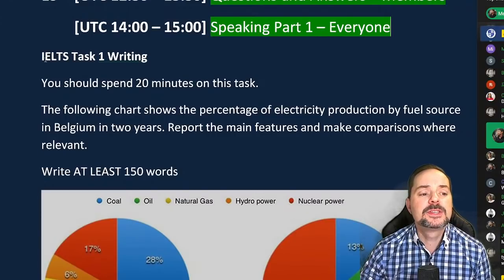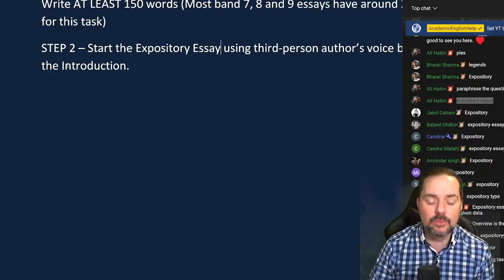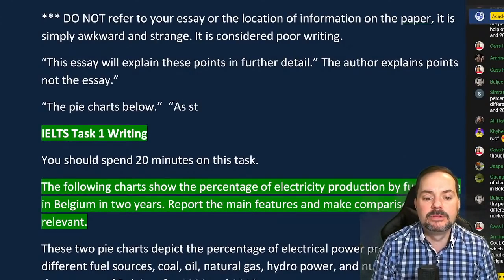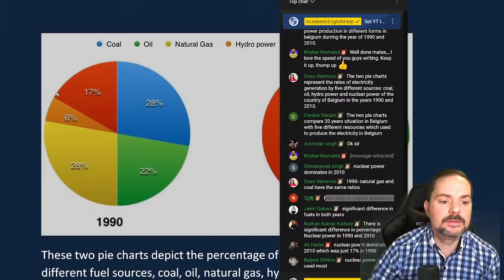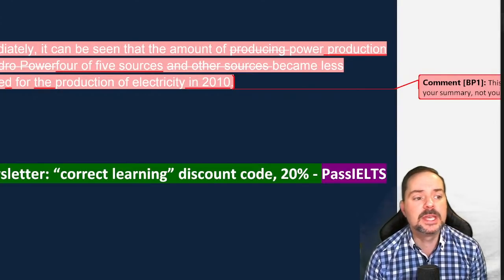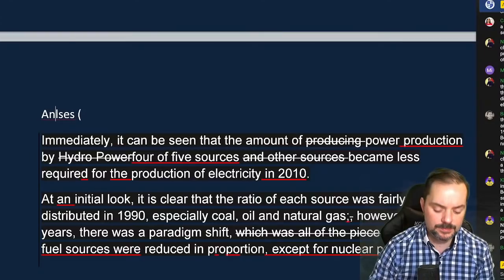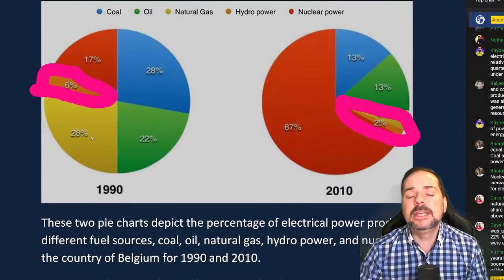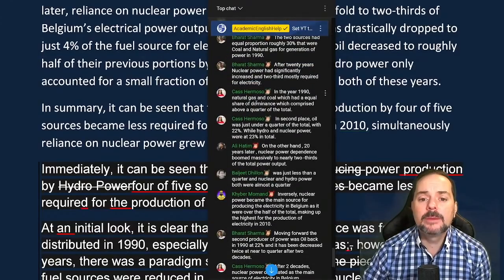IELTS Live - Task 1 Writing a Band 9 Pie Chart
You should spend 20 minutes on this task.
The following chart shows the percentage of electricity production by fuel source in Belgium in two years. Report the main features and make comparisons where relevant.